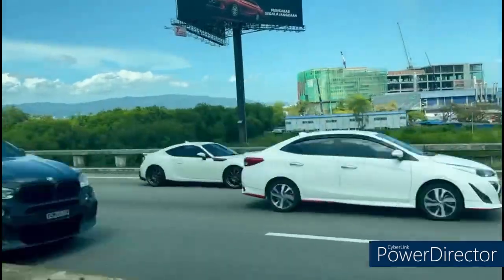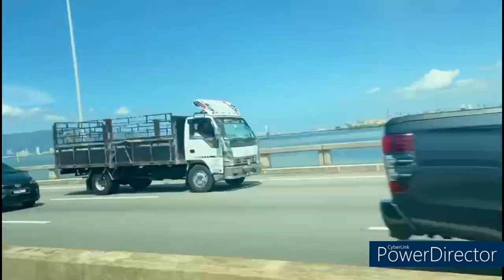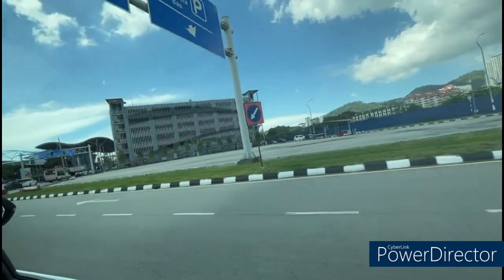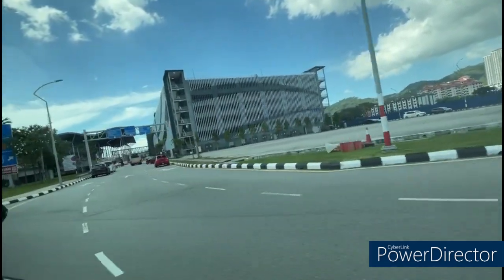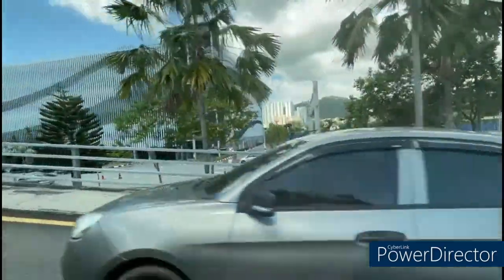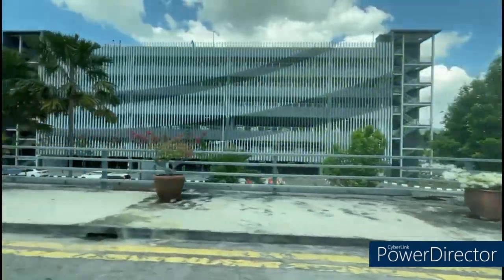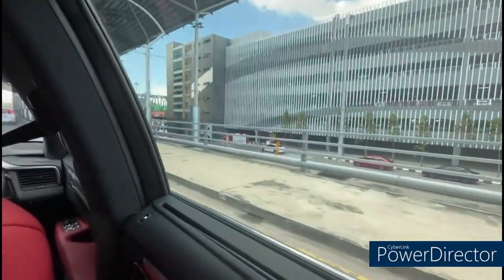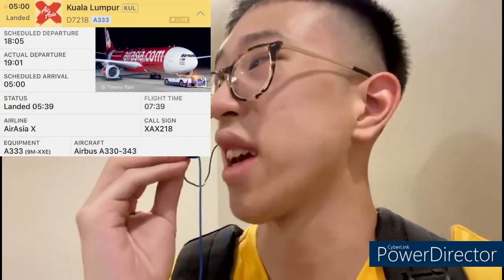AirAsia/AirAsia X | Airbus A320-200/A330-300 | PEN - KUL - MEL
Malaysia has been fun, but it's time to say goodbye for another 10-11 months as I make my way back to Melbourne! Trust me, it was a wild ride! Wherever you are in the world, safe travels!

Thoughts on AirAsia and AirAsia X:

My experience on-board AK6139 and D7218 was amazing! Although, the service was a bit slow which I truly understand giving it was a late night flight and arriving at 5AM AEDT didn't help as well, I won't hesitate to travel on AirAsia and AirAsia X again!

FLIGHT DETAILS:

FLIGHT 1:

Origin: Penang International Airport Domestic Terminal
Destination:  Kuala Lumpur International Airport Terminal 2
Airline: AirAsia
Flight Number: AK6139/AXM6139
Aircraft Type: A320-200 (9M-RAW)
Date: 27/1/2024
Scheduled Departure Time: 15:30 MYT/ 18:30 AEDT
Actual Departure Time: 15:37 MYT/ 18:37 AEDT
Scheduled Arrival Time: 16:35 MYT/ 19:35 AEDT
Actual Arrival Time:  16:26 MYT/ 19:26 AEDT

FLIGHT 2:

Origin: Kuala Lumpur International Airport Terminal 2
Destination: Melbourne Tullamarine International Airport Terminal 2
Airline: AirAsia X
Flight number: D7218/XAX218
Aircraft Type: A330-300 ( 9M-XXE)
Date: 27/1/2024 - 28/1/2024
Scheduled Departure Time: 18:05 MYT/ 21:05 AEDT
Actual Departure Time: 19:01 MYT / 22:01 AEDT
Scheduled Arrival Time:  05:00 AEDT / 02:00 MYT
Actual Arrival Time: 05:39 AEDT / 02:39 MYT
Seat Number: 10B

LINKS AND SOCIALS:

Check out AirAsia's Website!